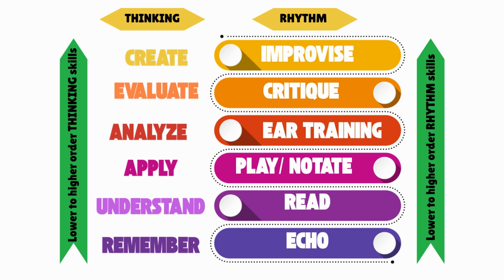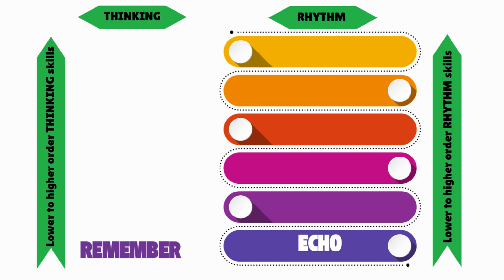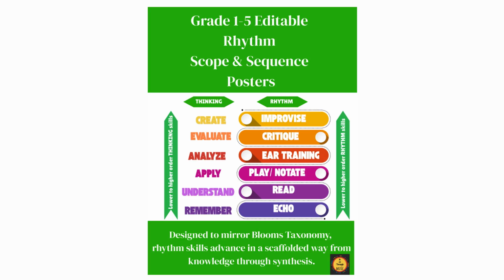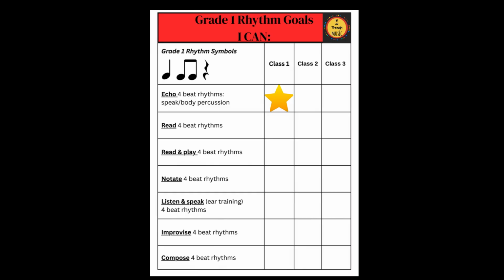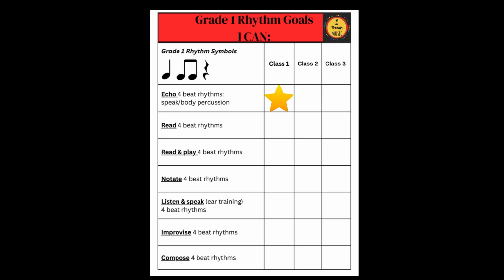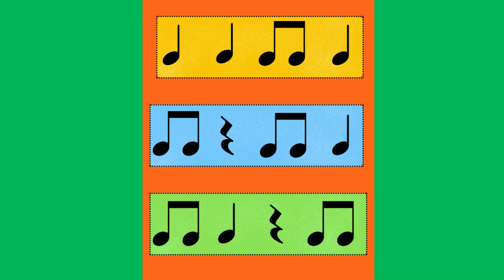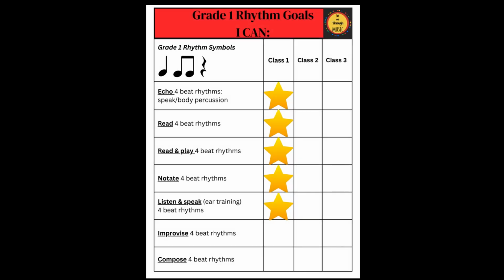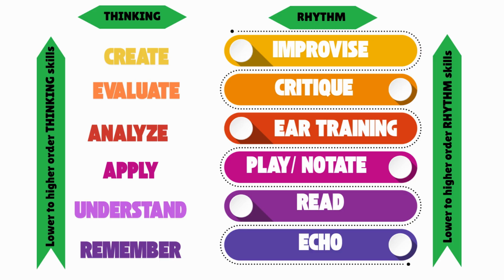A Sequential Approach to Rhythm Teaching & Learning: Free PD for Elementary Music Teachers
How do you teach rhythm in a way that truly builds musical understanding?

In this Music Education Series video, veteran elementary music specialist Kim Kroetsch shares a sequential approach to rhythm teaching and learning that helps students build strong rhythmic literacy step by step.

This professional development session is designed for elementary music teachers who want practical strategies for introducing, reinforcing, and developing rhythm skills in a scaffolded and sequential way in the music classroom.

You'll learn how to:
• Build rhythmic understanding through sequential instruction
• Introduce rhythm concepts in developmentally appropriate ways
• Strengthen rhythm reading and performance skills
• Help students internalize beat, patterns, and notation

This approach works beautifully in elementary music classrooms, music centers, and general music instruction.

Kim Kroetsch is an elementary music specialist with 30 years of teaching experience.  She is the creator of In and Through Music teaching resources for music educators.

🎵 Explore classroom-ready resources:
Visit the In and Through Music store on Teachers Pay Teachers.

Music classroom strategies, rhythm activities, and teacher professional development.